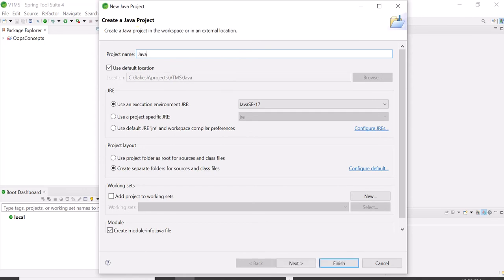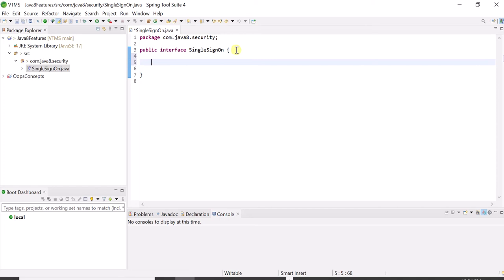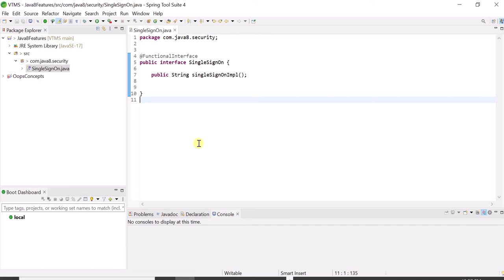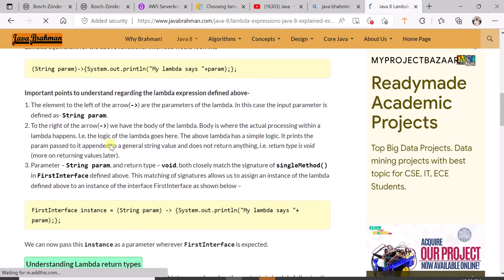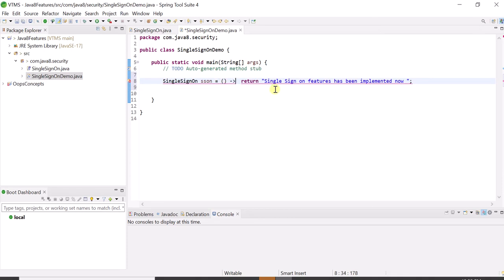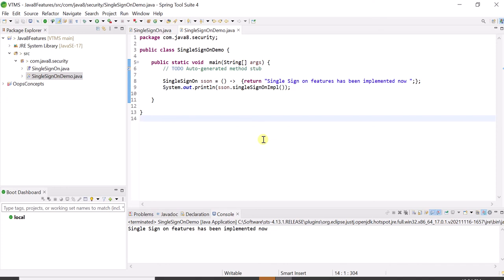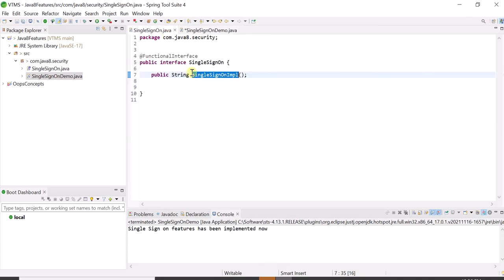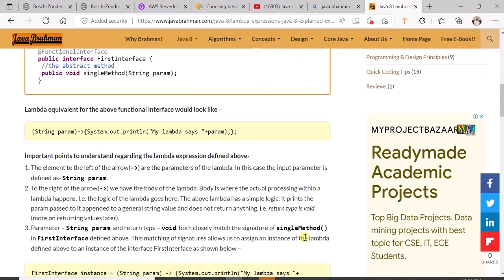Java8Features Lambda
In this video we will learn about  Function Interface and how Lambda will simplify its use.
For details you may refer to this tutorial